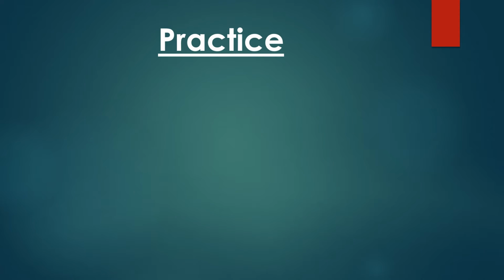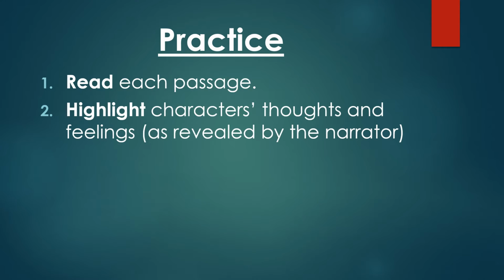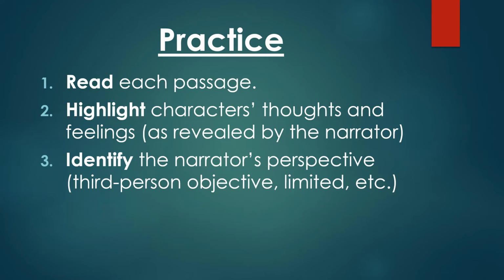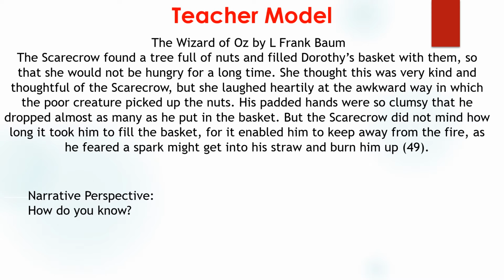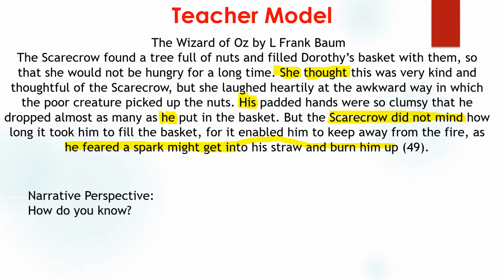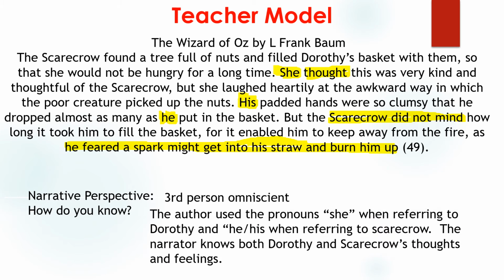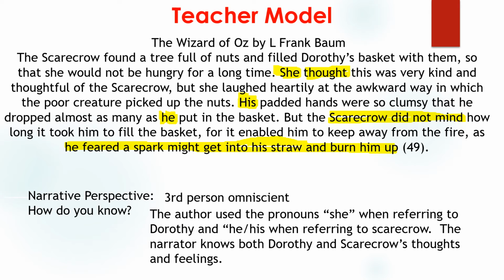Teacher Model Identifying Types of 3rd Person